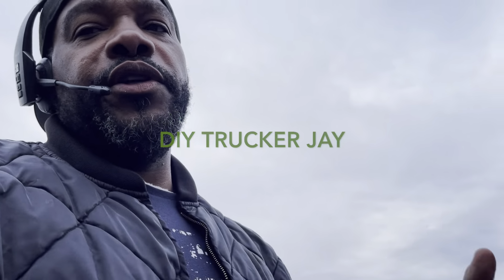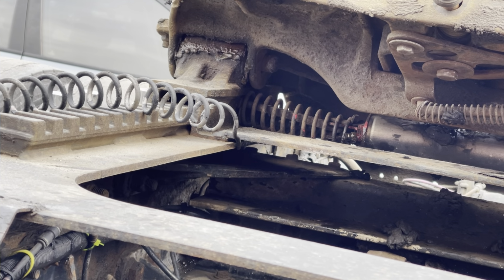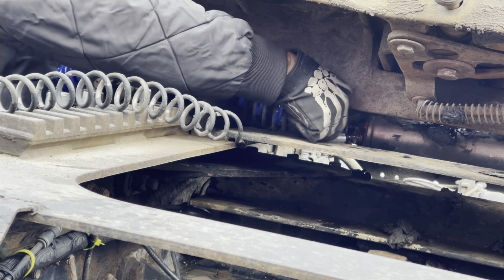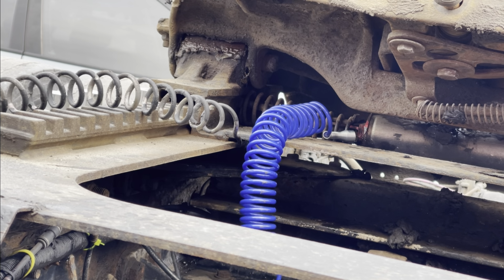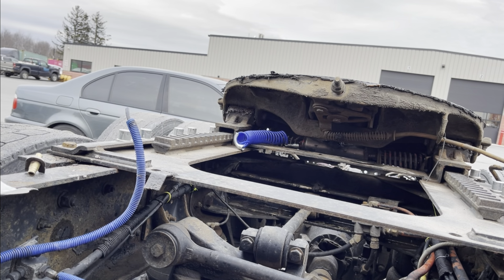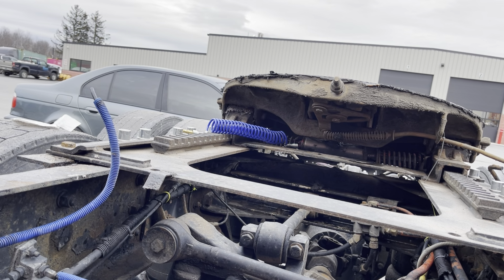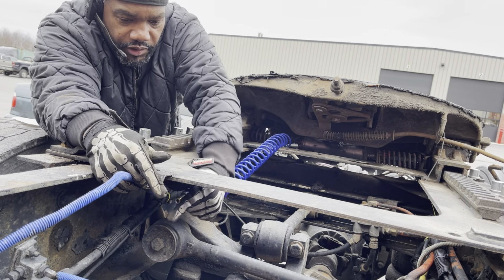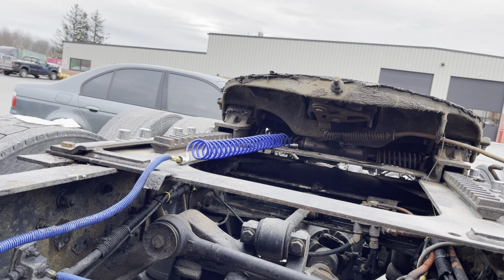How to install a fifth wheel coiled air line from SAF Holland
How to replace and install a fifth wheel coiled air line on ‘99 kenworth W900L .
You are going to need a
Sliding fifth wheel Coiled Air line Hose
From SAF Holland original parts.
Part number: RK-2500-10
Contents:
1 -(10 ft) Coiled Tubing
1 -90 Fitting
1 -Bulkhead Fitting
1 -Nylon Tie